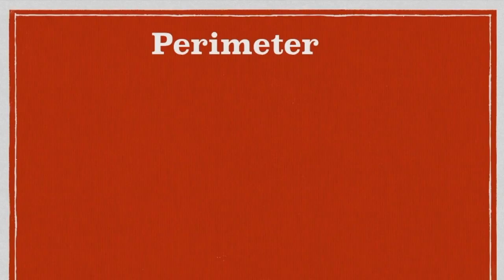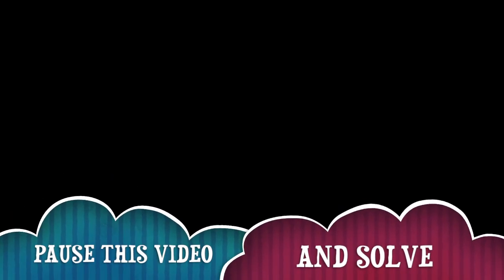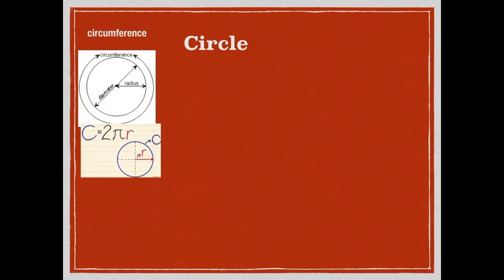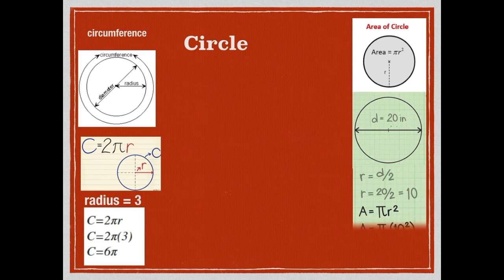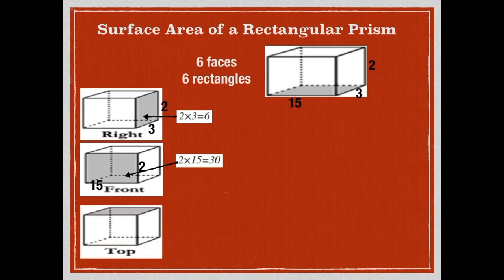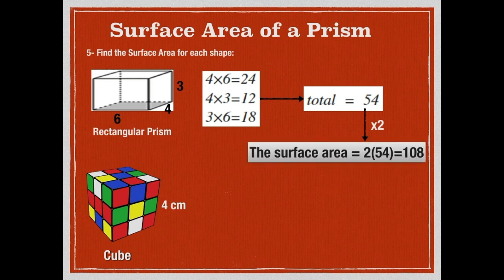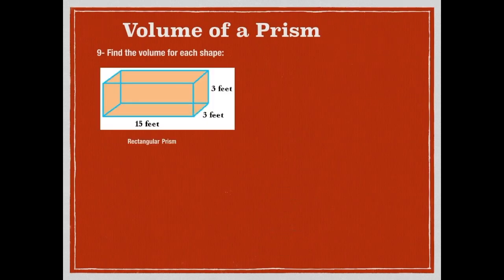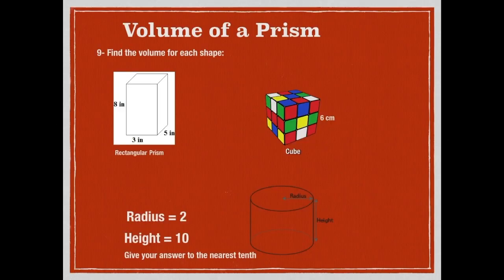perimeter, area, volume and surface area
grade 8, grade 9 and above